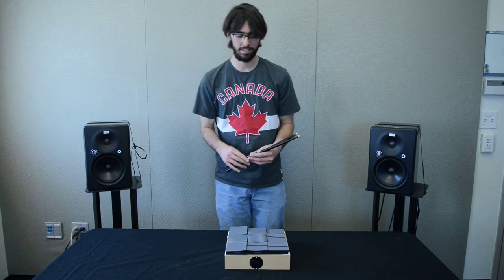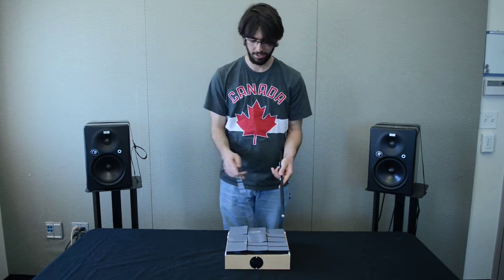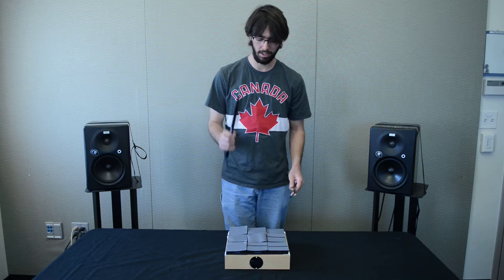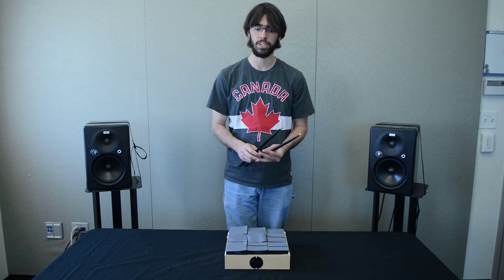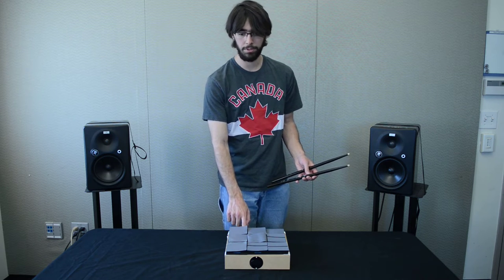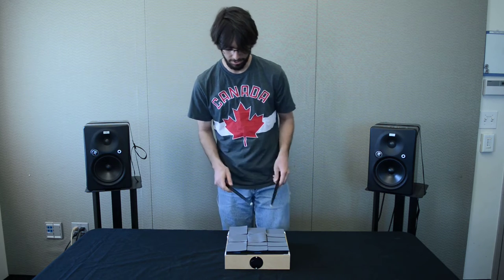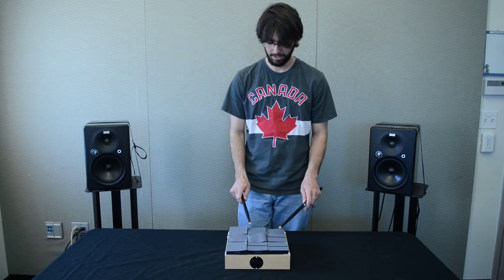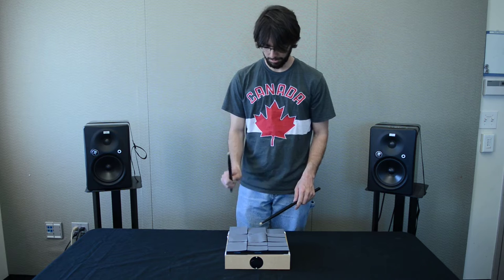Music 250a 2019 - The SGUM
The SGUM (Squaminus Geometrically Uncanny Matrix) - Jatin Chowdhury

Music 250a 2019 -- Physical Interaction Design for Music
CCRMA, Stanford University
Instructors: Romain Michon and Doga Cavdir (TA)